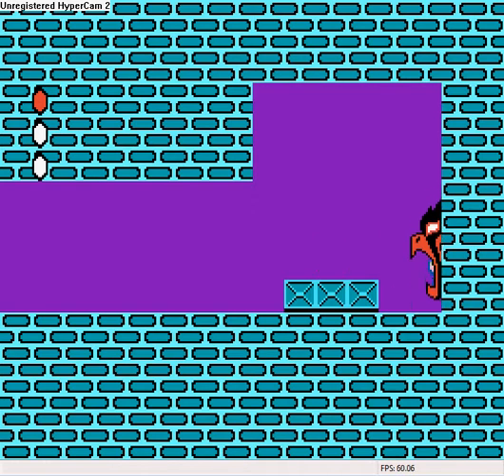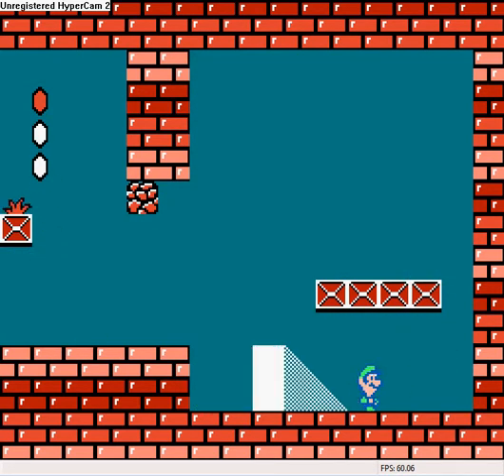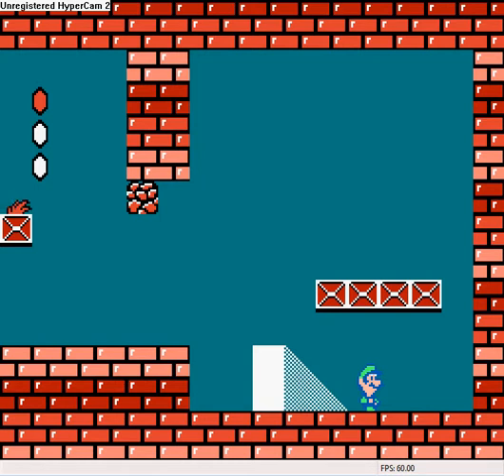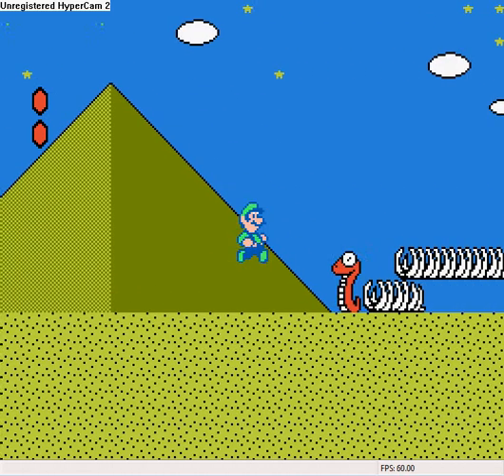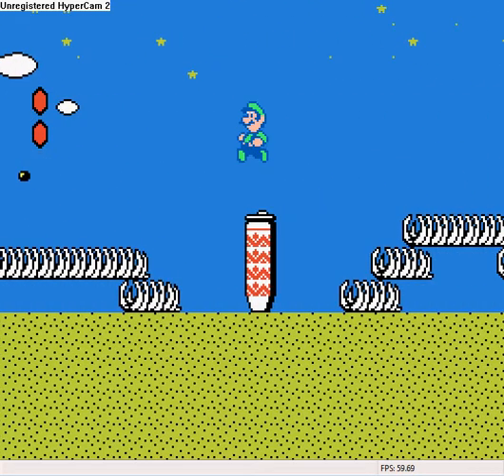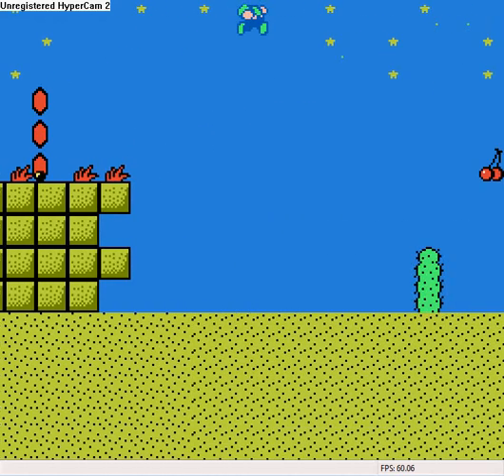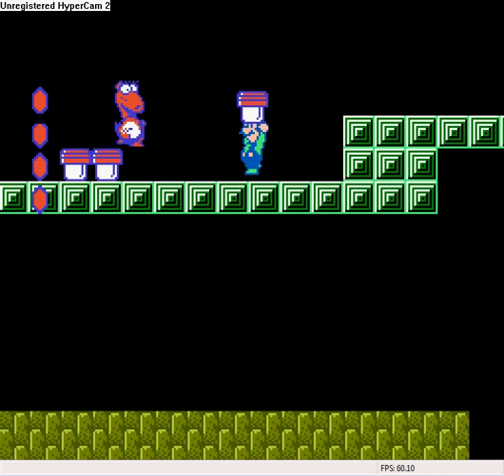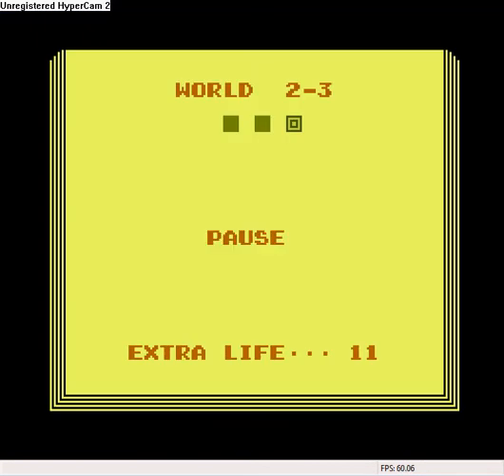Super Mario Bros 2 part 2 vid 2 TaLK/WaLK Thru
part 2 of walk/talk thru for smbros 2